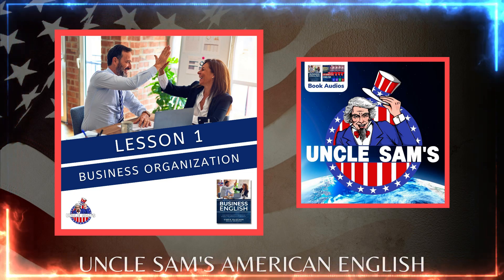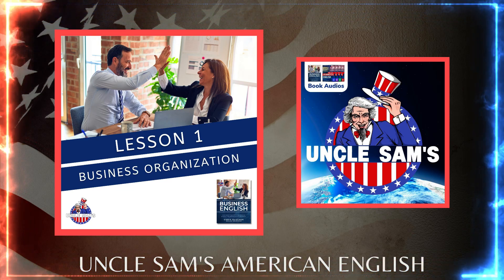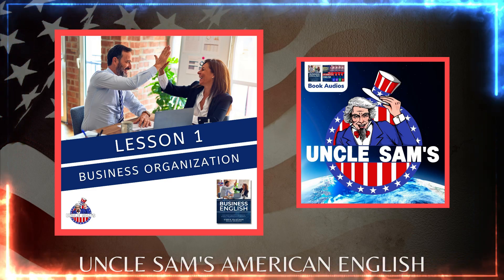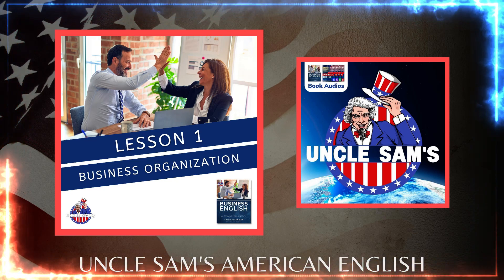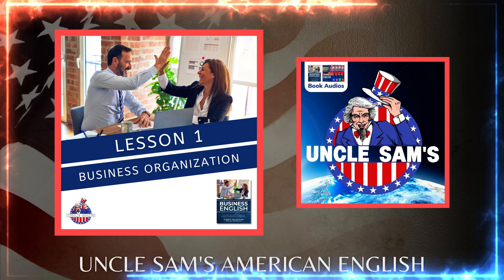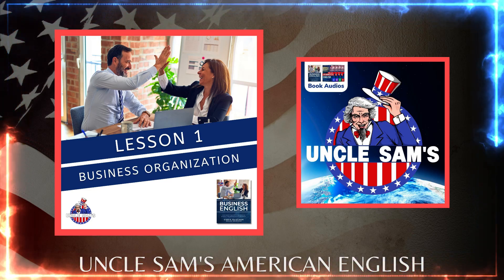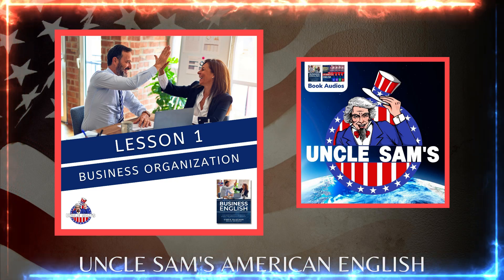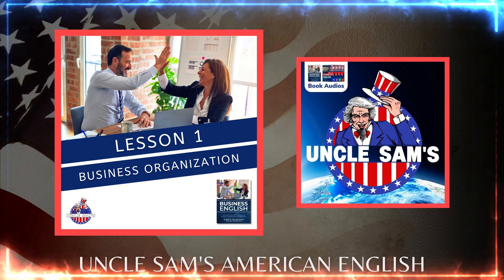BUSINESS Lesson 1: Business Organization (Book Five: Business English)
Welcome to Lesson 1! This audio is directly correlated with Book Five: Business English of the Uncle Sam’s American English Course

Through this podcast series, you will hear audio scripts, vocabulary, and various phrases throughout our American English course.

These audios are synced with our Five Book Series - Beginner English, Elementary English, Intermediate English, Advanced English, and Business English. Contact one of our professors or join our online course by visiting our Facebook page UNCLE SAMS INTERNATIONAL.

Timestamps
0:10 - Vocabulary [Part 1] (Page 14)
0:27 - Article [Part 3] (Page 15) How To Start A Business – The Key Stages
3:28 - Article [Part 6] (Page 17) Starting a Business

Thank you for listening and supporting the Uncle Sam's American English podcast show. We are excited to connect with each of our listeners on our various platforms.